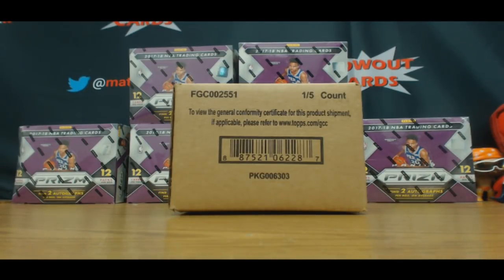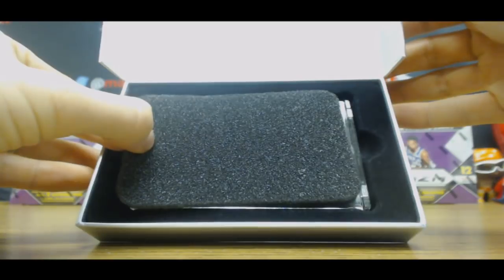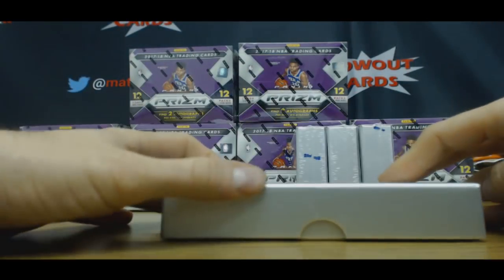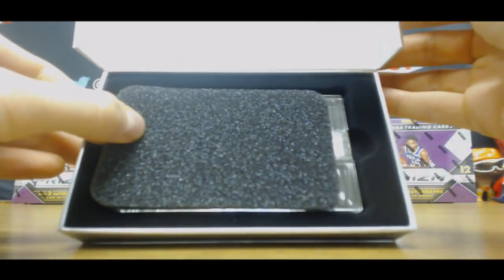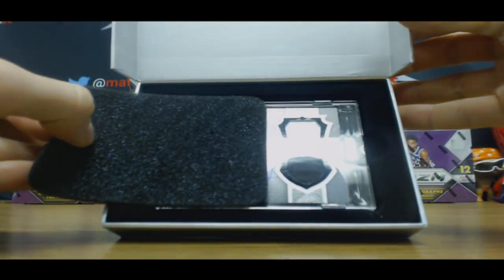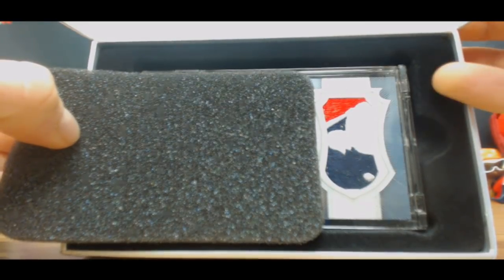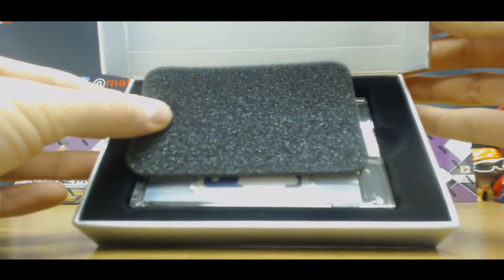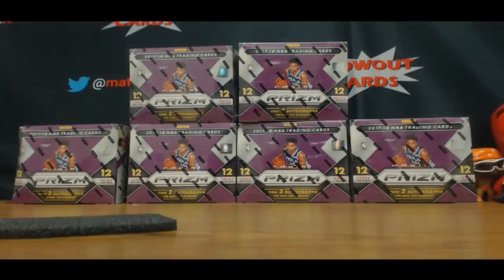SunnySocal's 2017 Topps Dynasty Baseball Case break WOW MLB LOGO x2